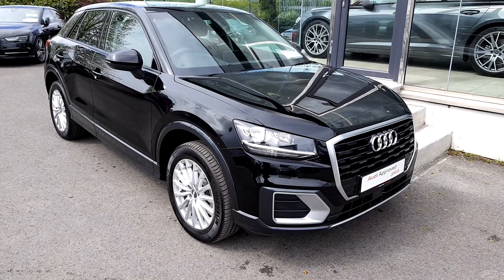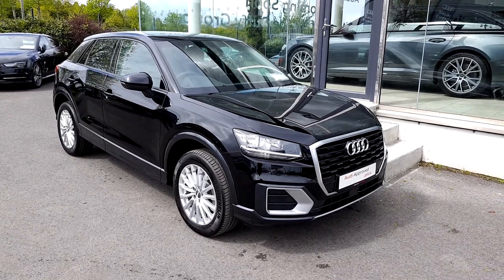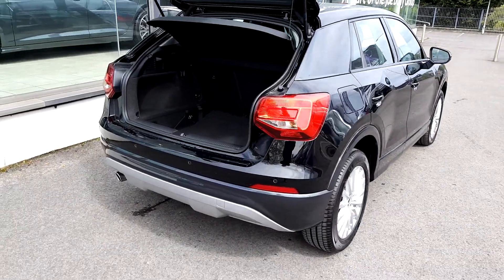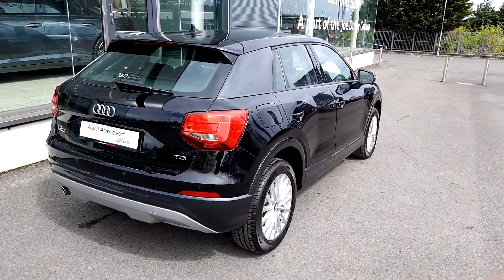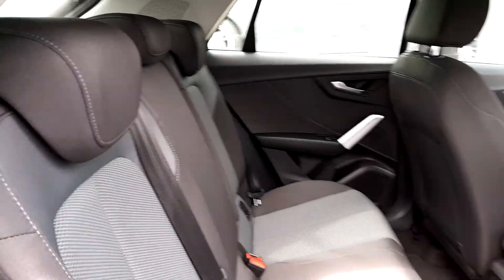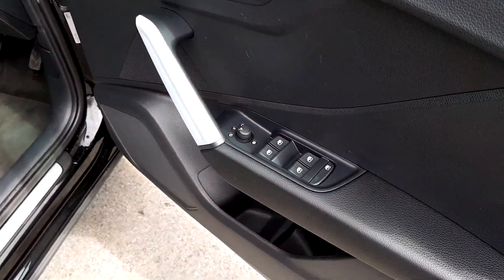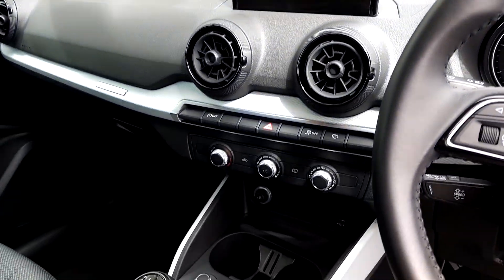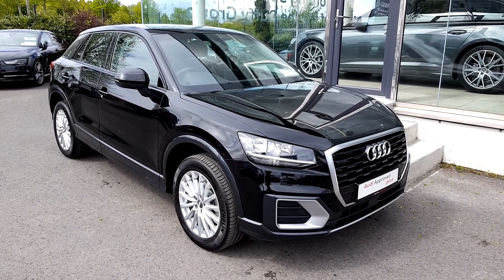Audi Approved:plus Drogheda 182D6722 - 2018 Audi Q2 1.6 TDI 116 SE 30,000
Audi Approved:plus Drogheda - Audi Q2 1.6 TDI 116 SE